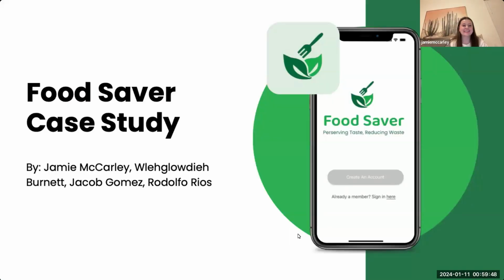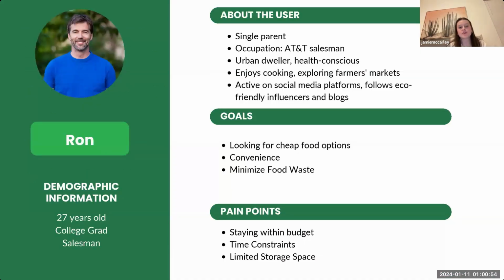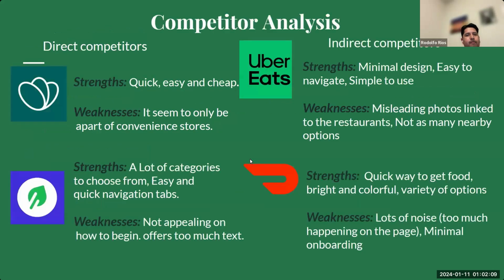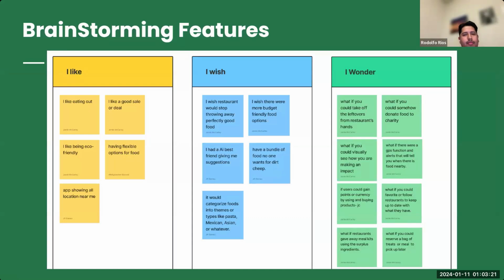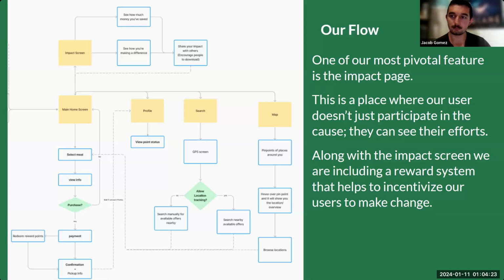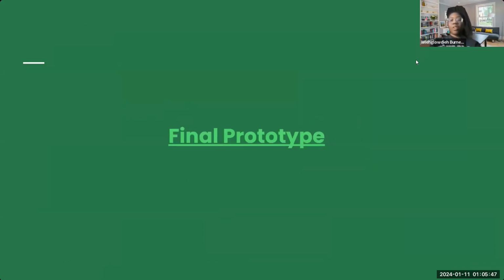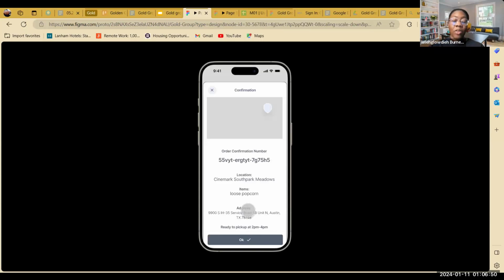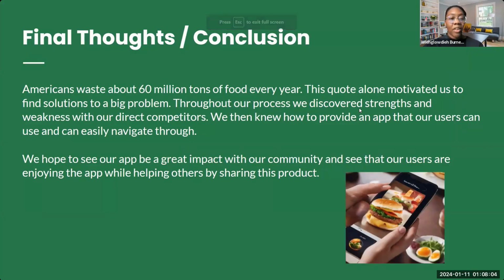FoodSaver Presentaion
This project was developed by
Jamie McCarley
Jacob Gomez